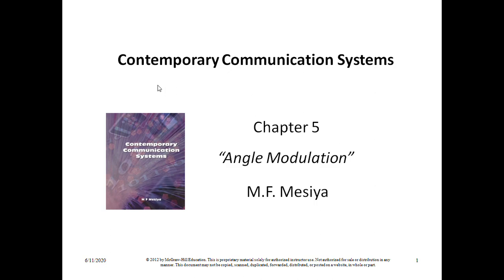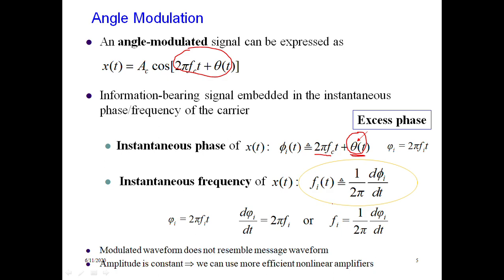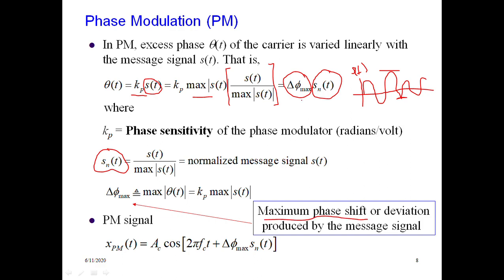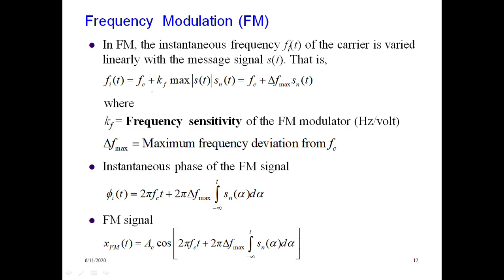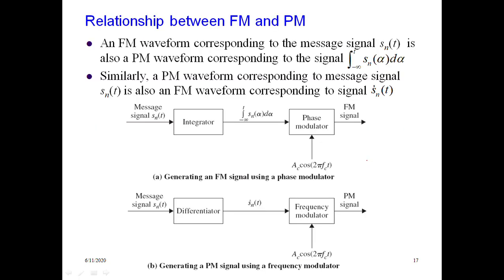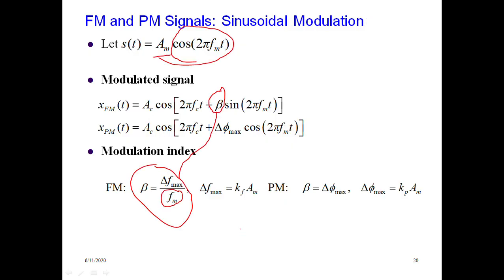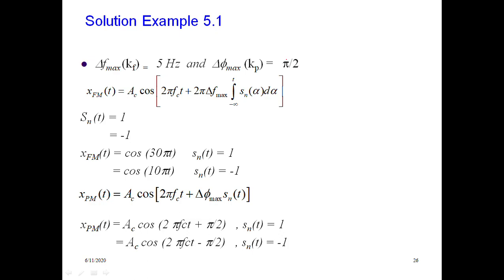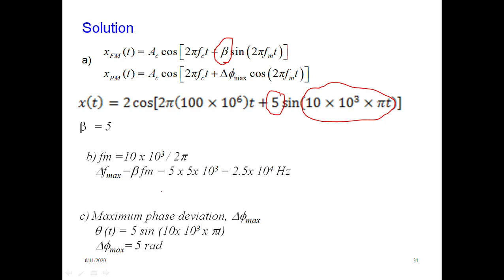Chapter 5. Angle Modulation-Part 1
IIUM ERTL for Fundamentals of Communication. Chapter 5. Angle Modulation. part 1